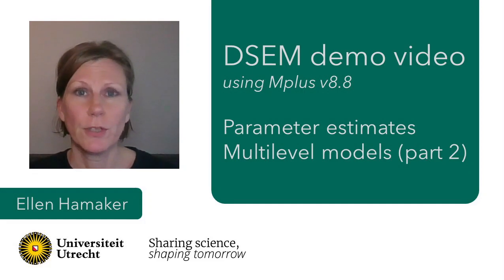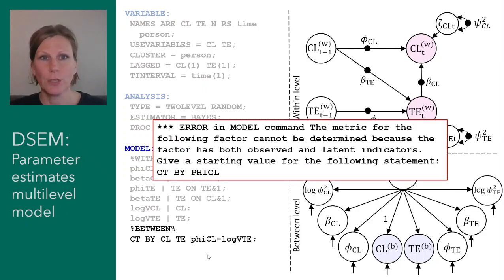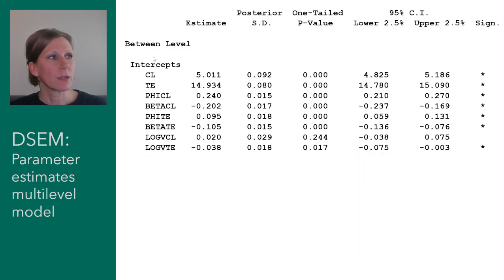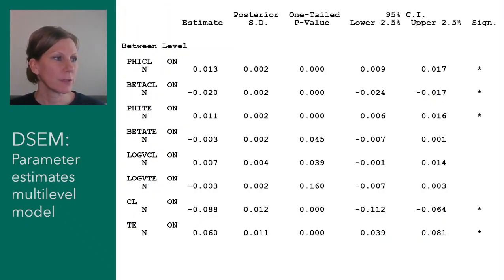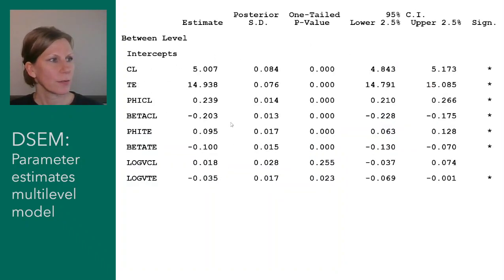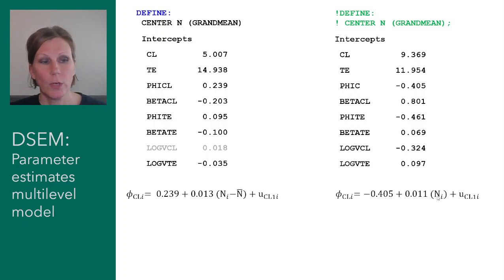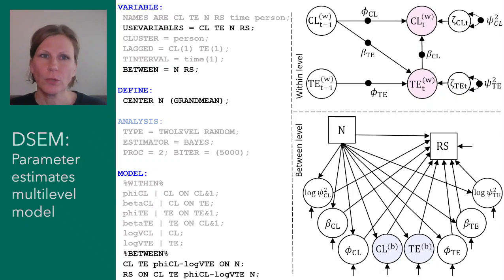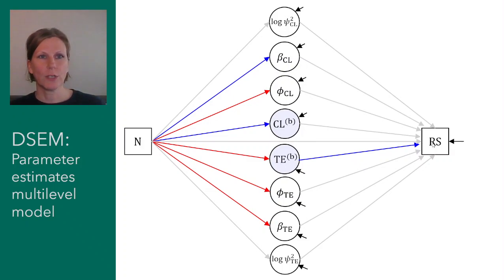DDV06: Dynamic multilevel model parameter estimates (part 2)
In this video, the parameter estimates for dynamic multilevel models in Mplus are discussed.